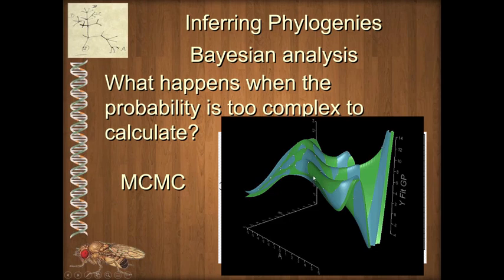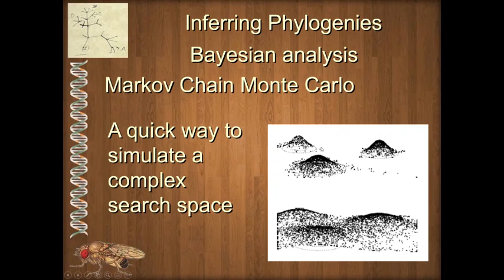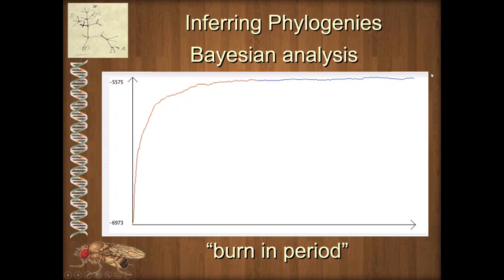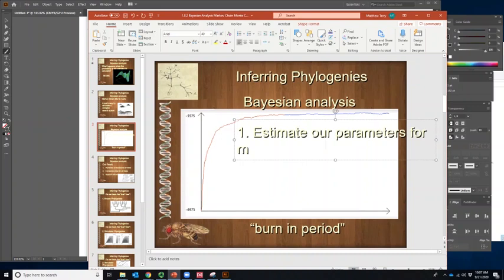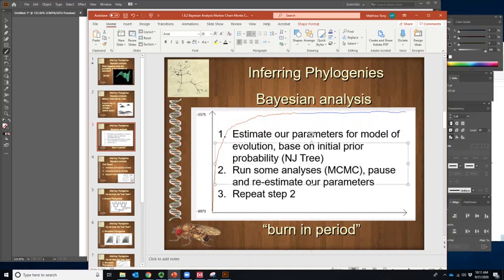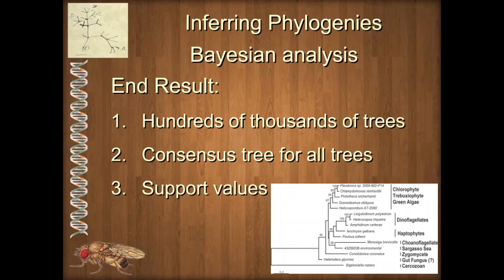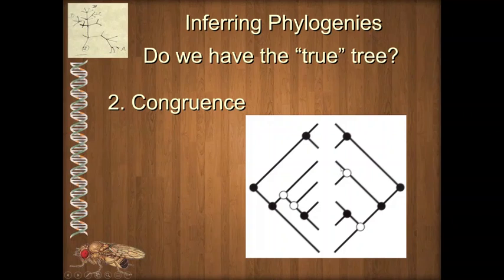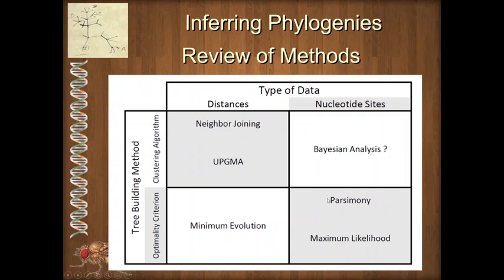BIOL 4330 Unit 2 1 2 Bayesian Analysis and Markov Chain Monte Carlo